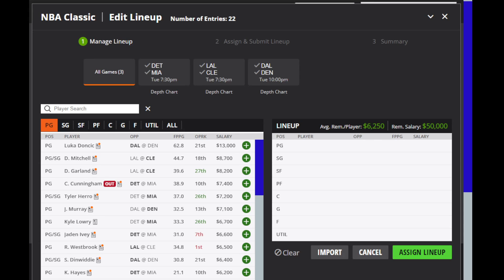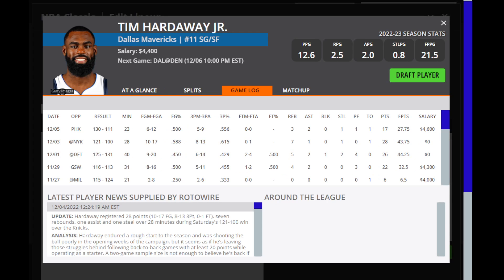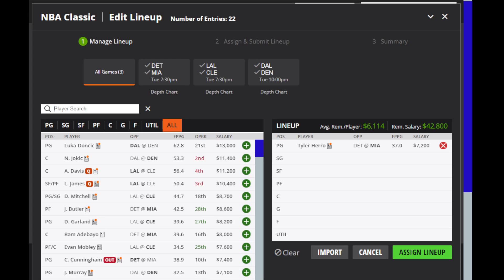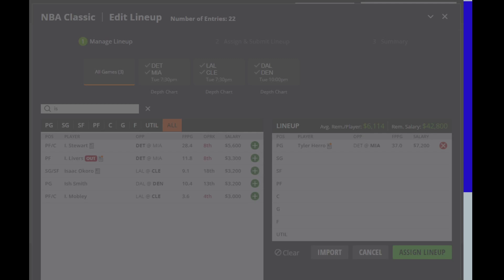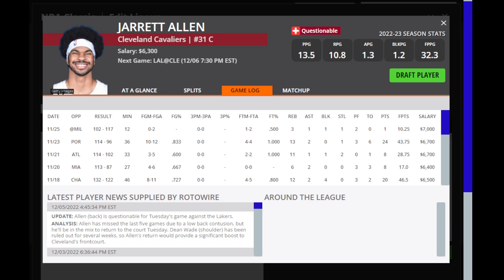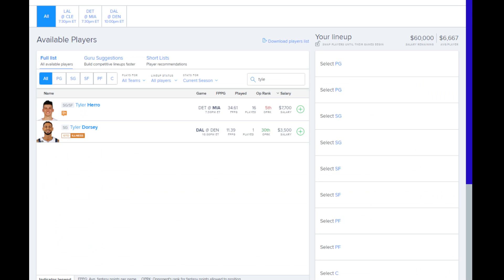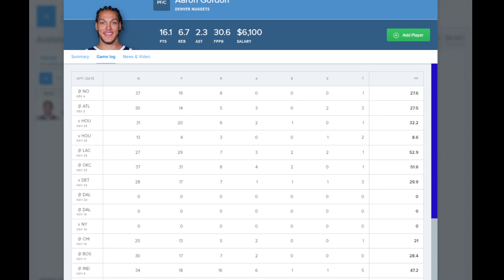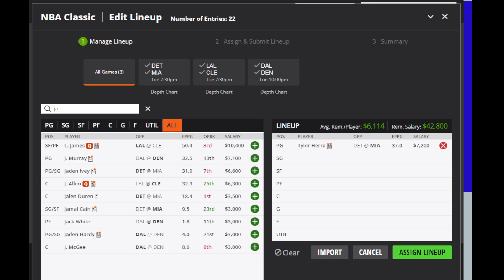Dreams Top Picks NBA DFS Today Main Slate 12/6/22 Daily Fantasy Sports Strategy DraftKings FanDuel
Dream's Top Picks for DFS SPORTS Daily!
MLB, NBA, NFL, CFB, CBB, UFC, NASCAR, and more!

NEW Discord (WIP) - feel free to invite your DFS friends

DFS Top Picks